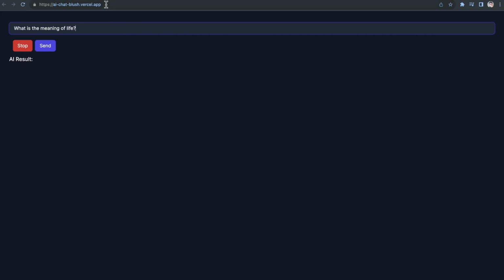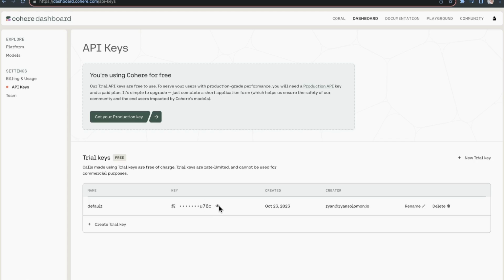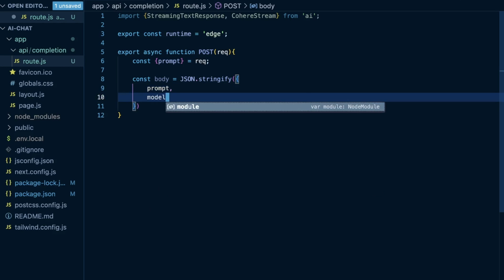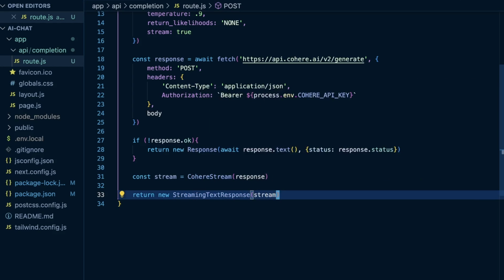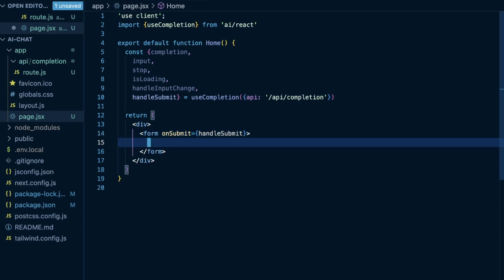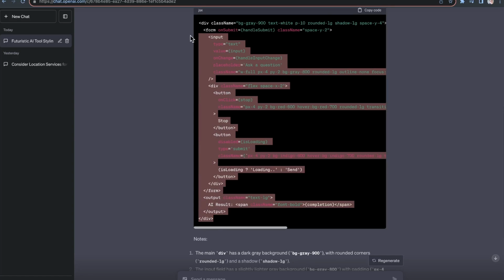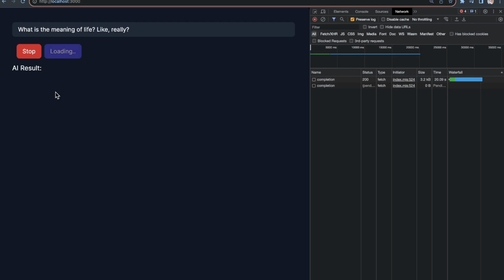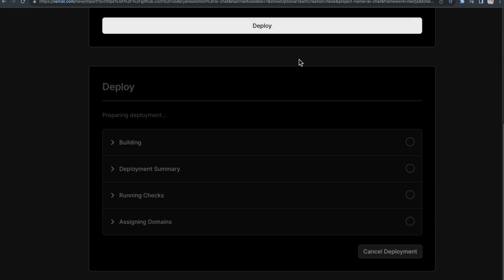Build & Deploy an AI Chat App: Next.js App Router Tutorial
Unlock the power of Next.js 13 as we dive deep into its routing capabilities in this comprehensive tutorial. Discover how to seamlessly build and deploy a cutting-edge AI chat application, ensuring you gain hands-on experience and master the nuances of modern web development.